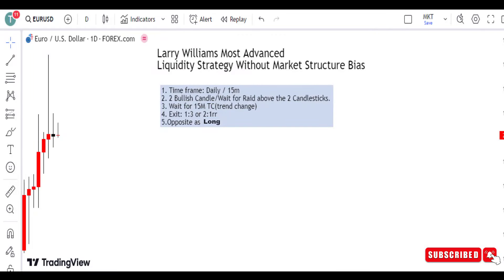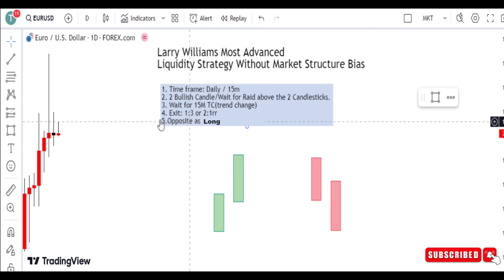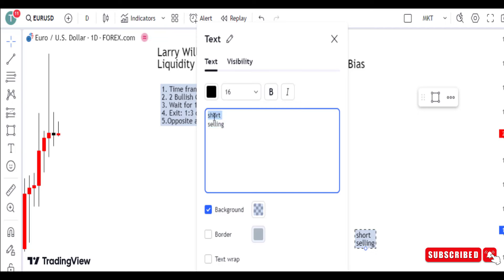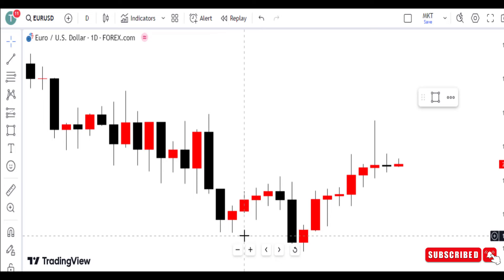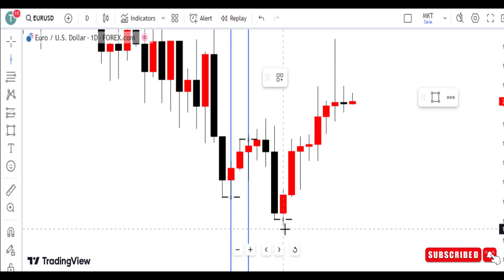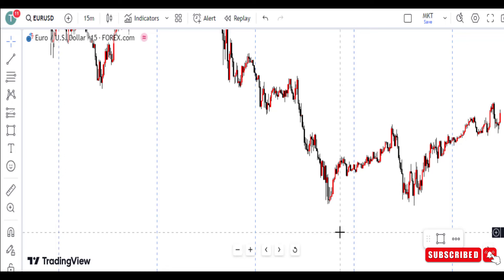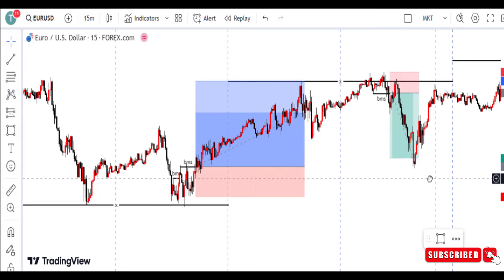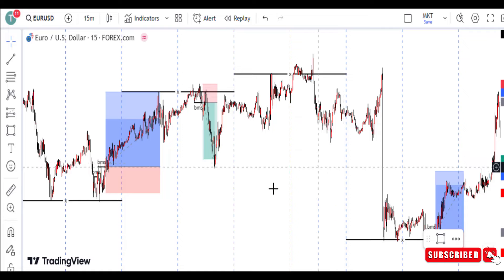Larry Williams Most Advance Liquidity Strategy Without Market Structure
Learn the Most Advanced Liquidity Strategy Without Market Structure By Larry Williams. Larry Williams strategy as been a blessing to become a profitable trader.

This Strategy is one of the most high Win-Rate of Larry Williams after tested, I decided to share this strategy, to you guys to enjoy trading the Forex Profits.

Discover the Larry Williams Most Advanced Liquidity Strategy Without Market Structure, a meticulously tested approach designed to elevate Forex trading outcomes. This strategy, crafted by Larry Williams himself, stands out for its high-win-rate potential and innovative approach. Embrace this sophisticated strategy to unlock new dimensions of success in your trading journey. With this strategic edge, you're poised to navigate the Forex market with confidence and precision. Begin your journey towards sustained profitability today.

0:00 - Intro Setups
4:00- Strategy Setups